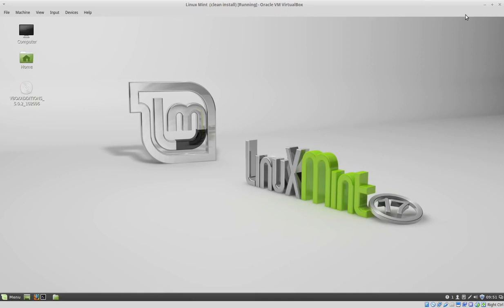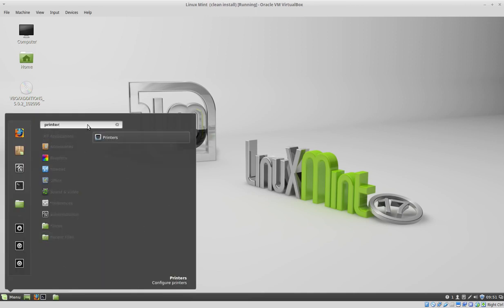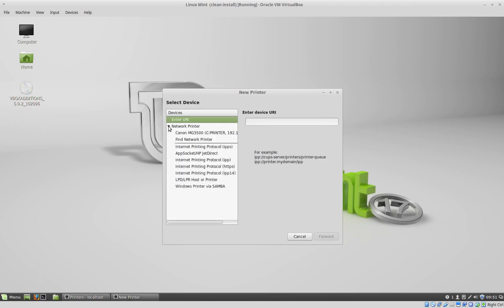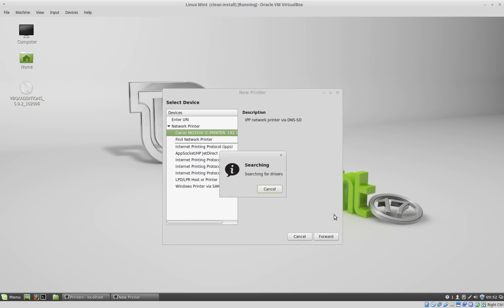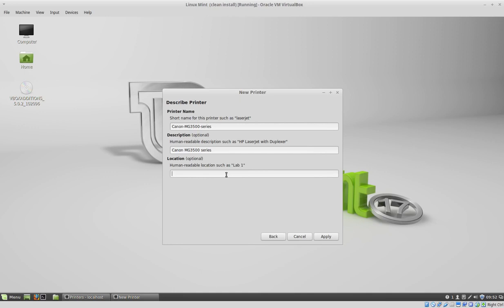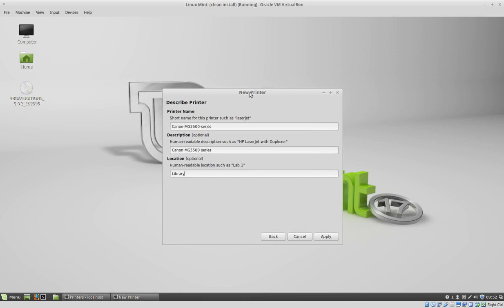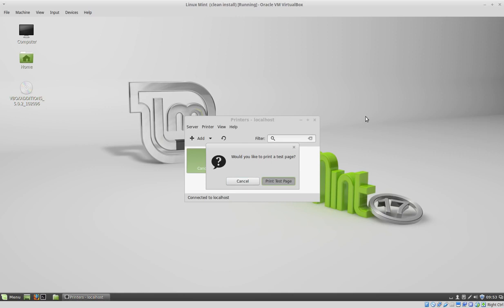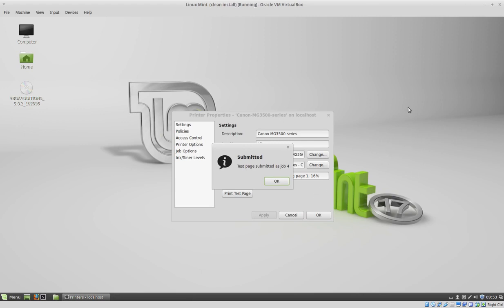How to Install a Printer in Linux Mint or Ubuntu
In this video I show you how to install a network printer in Linux Mint